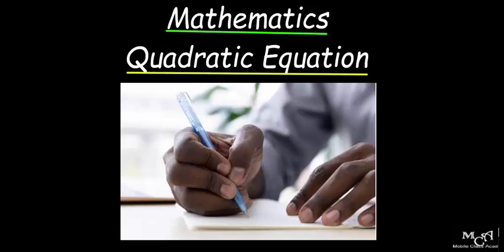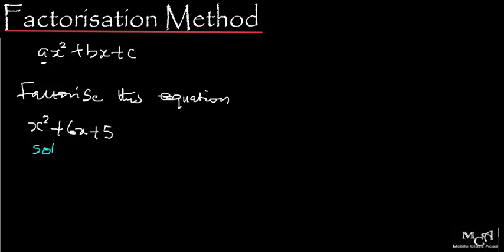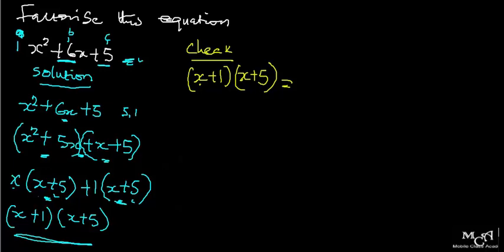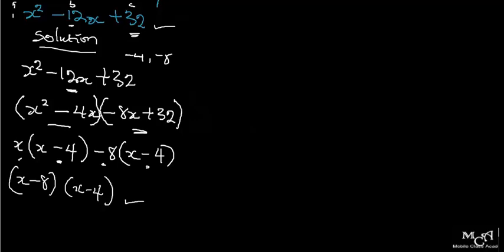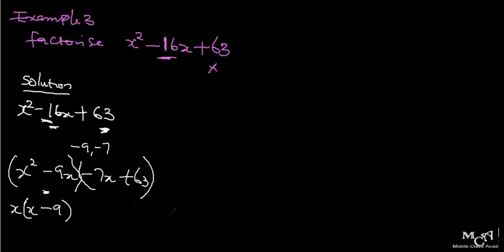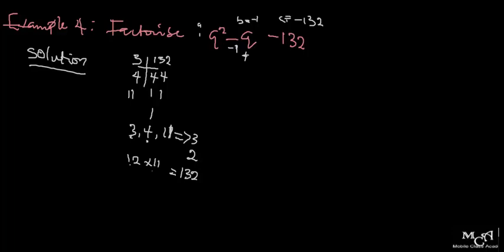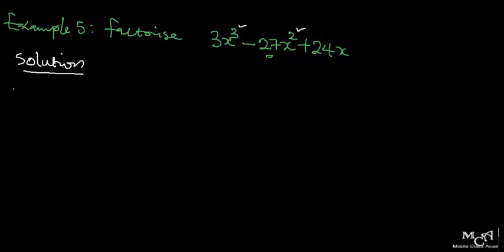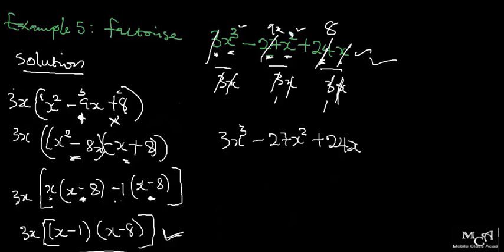Back to School Mathematics Prep Class Day 1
Mathematics ׀ Quadratic Equation ׀  Factorisation Method ׀  How to solve for x when the value of a =1.

This is our back to school Mathematics program day 1. The aim of this program is to help the secondary school students to learn independently at the comfort of wherever they while  they are preparing for school resumption. This will allow them to be in the right frame of mind to start the new session with a positive mindset.
The classes will be uploaded very morning 7.00 am and evening 7.00 pm on our YouTube channel and Facebook Page ‘’Mobile class academy’’